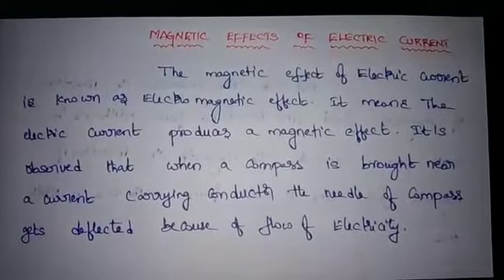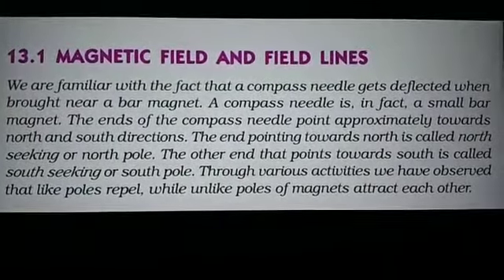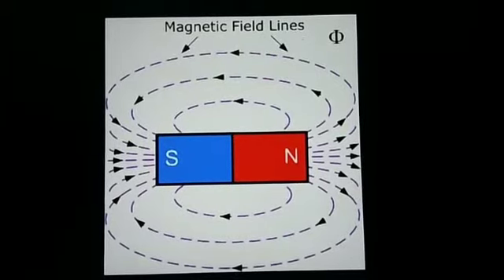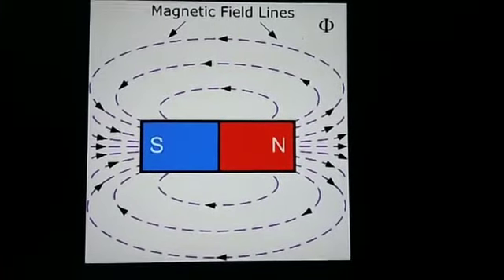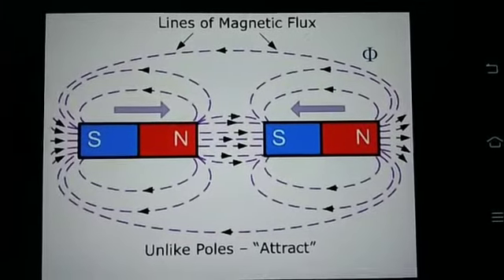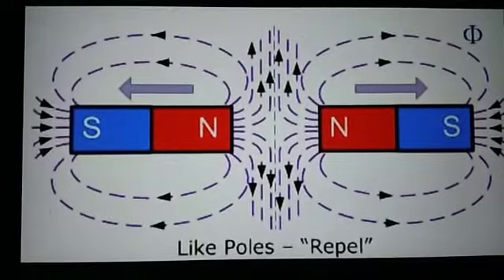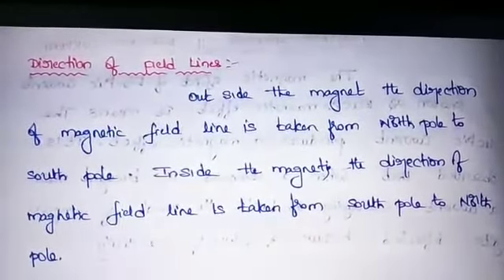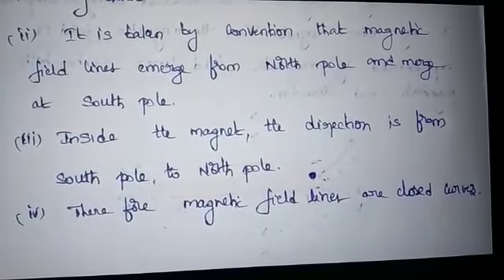M.E.E.C Task -2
Field lines and direction